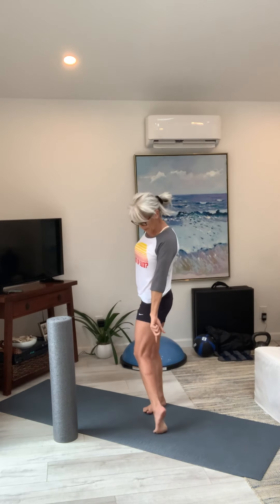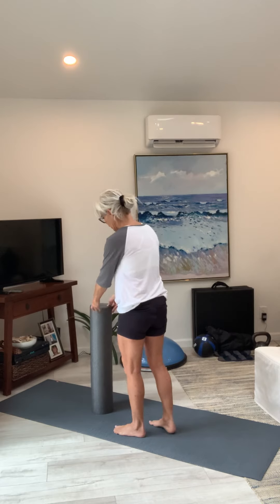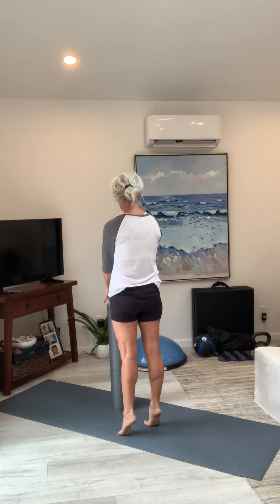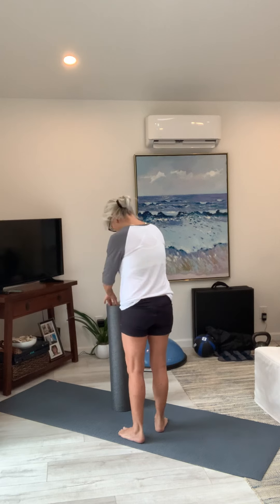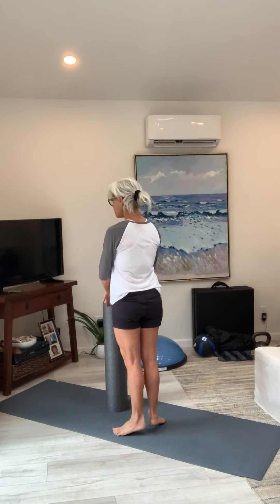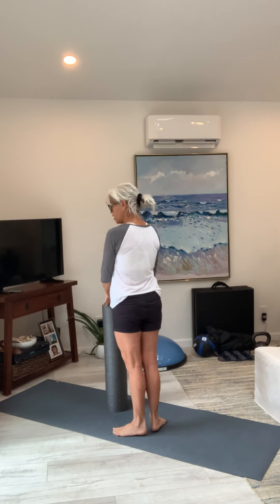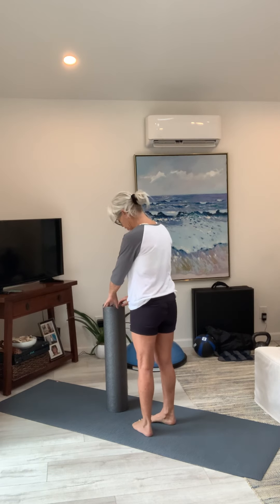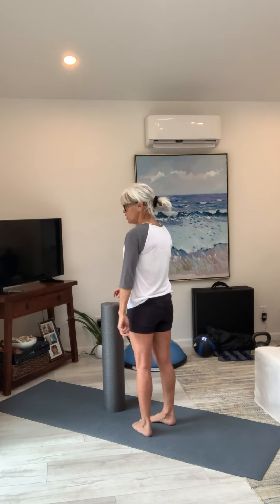Sexy Legs 🦵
INNER THIGHS & CALVES all the way baby! Work those adductors